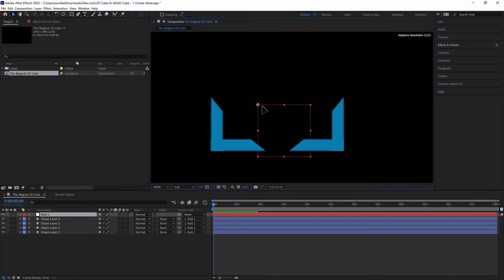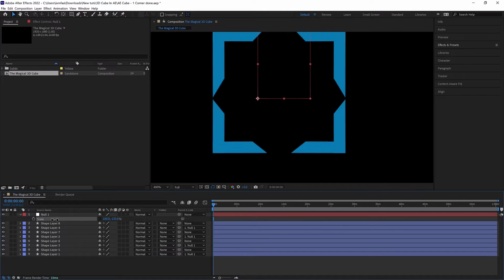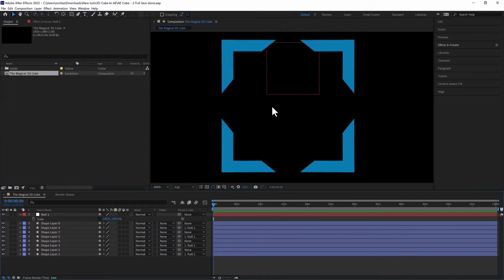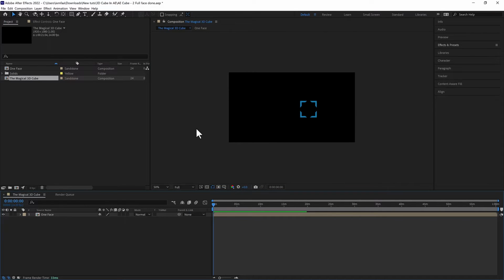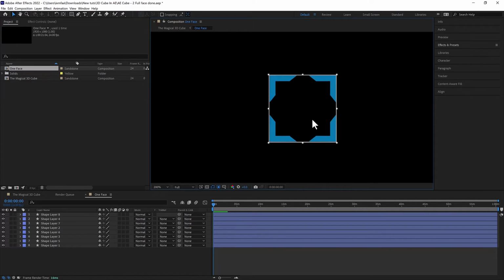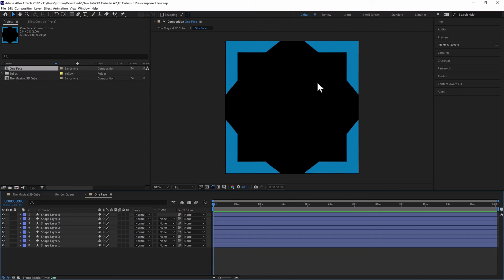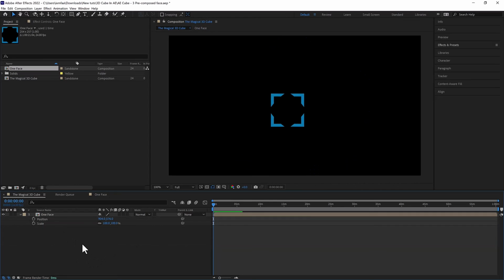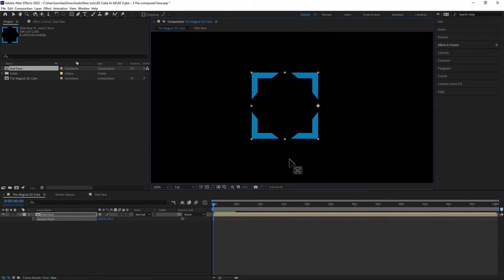Glowing 3D Cube in After Effects - Part 3 - From 2 Corners To A Full Face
An exercise that I give to students, which has been pretty effective since I started it. Simple, but it gives a practical perspective for new After Effects users pretty quick.